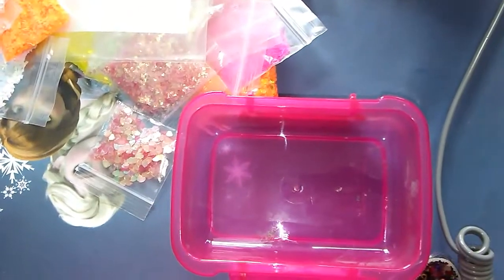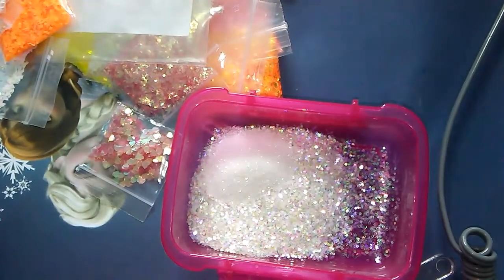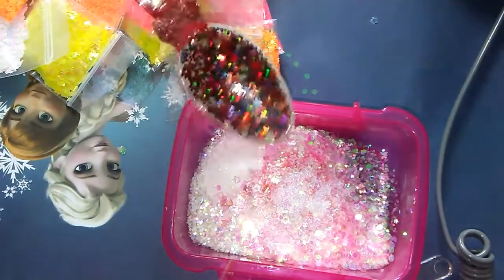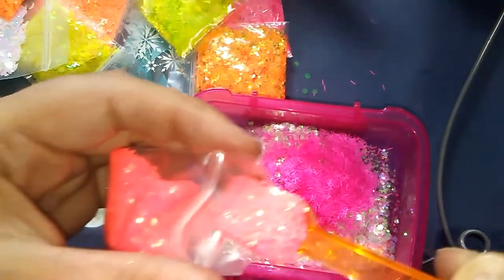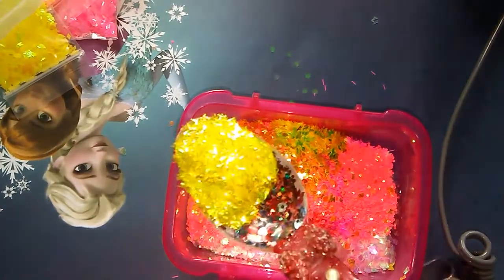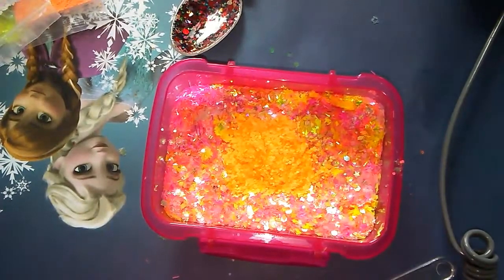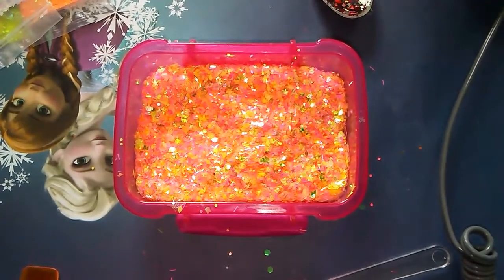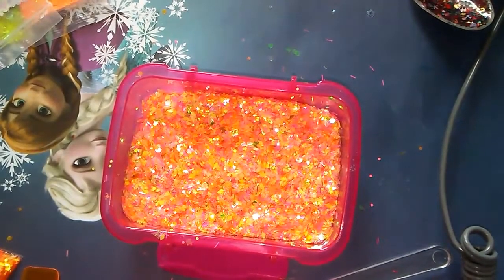*CLOSED*Mix it up Monday starring *Maddie*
Hey dolls, sorry this is late, leave your names below & Maddie and I will pick a winner in a couple days.